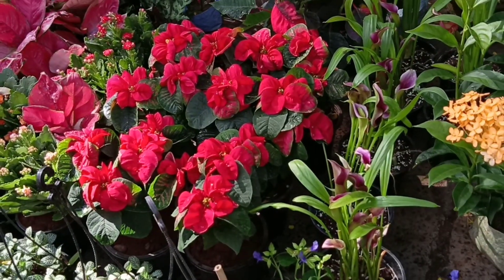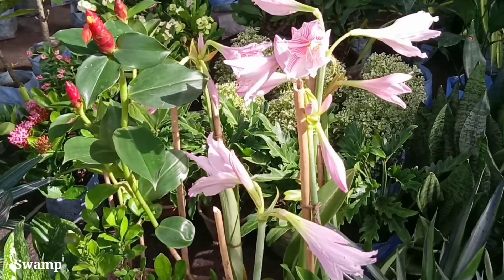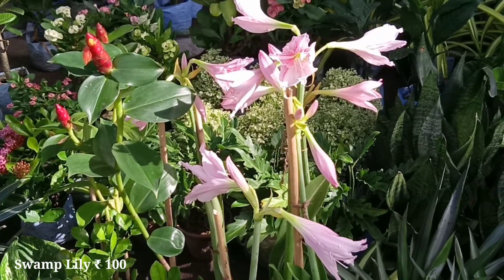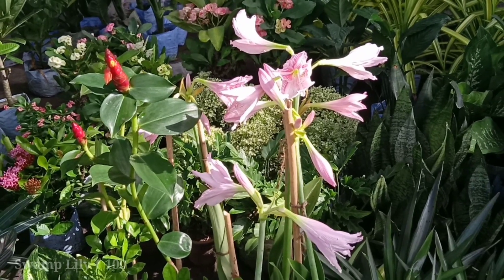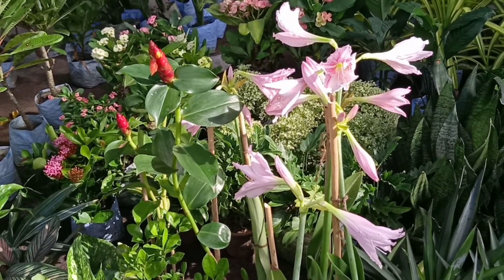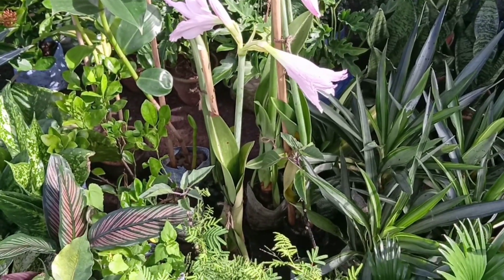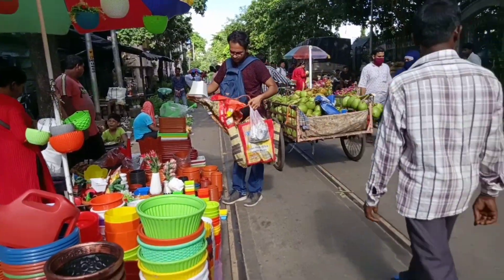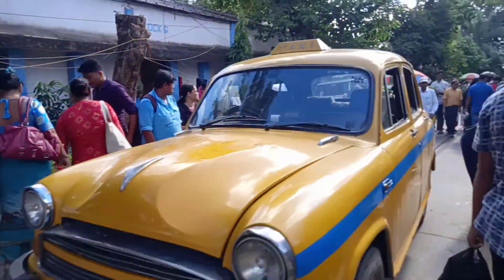Calla Lily Powell's Swamp Lily Torenia Plant Fireball Poinsettia Plant Cordifolia Fern Rangoon Plant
Galiff Street Flower Plants Market is located at a little distance from the Shyambazar 5 point crossing off B T Road. Originally developed at Hatibagan in North Kolkata the market was shifted to Galiff Street due to space constraints. This is the oldest pet market of West Bengal and one of the oldest in India. The “Haat” (weekly Bazaar) takes place on Sundays.

This is not a promotional video. This video is created to provide education and information. This channel is not responsible for any profit or loss in any kind of dealing, business. Everything depends on your business plan and your hard work. Before starting any kind of business or dealing please research youself. Education with information is the only purpose of this video.

.🙏 Bangla No.1 🙏.